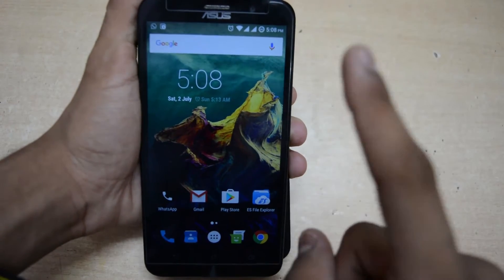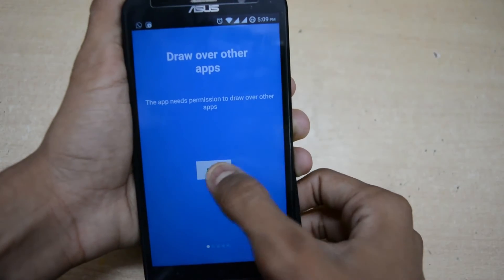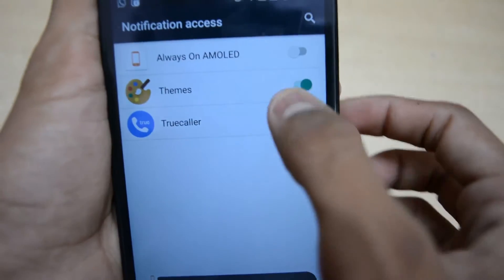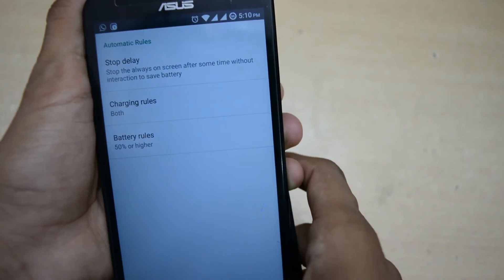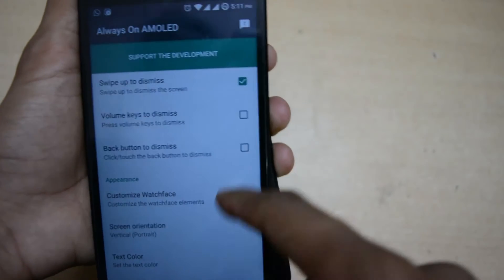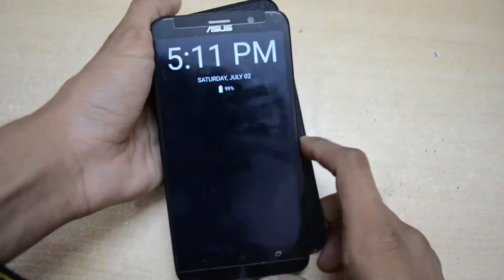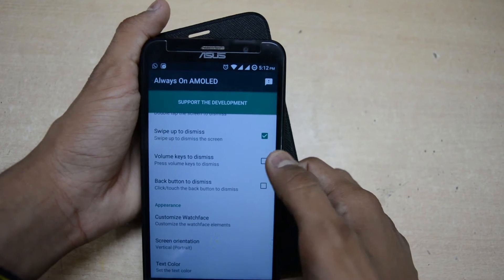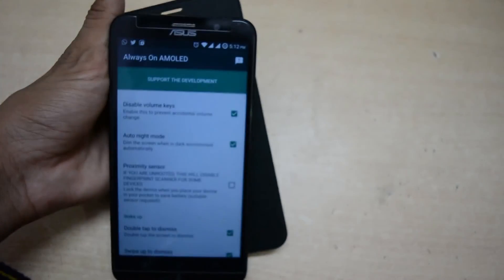How to Enable Always On Display Feature in any Android phone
In this video I have shown you how to enable always on display feature in any android smartphone. No root needed, no need to purchase expensive S7 or LG G5 to use this feature. Just watch this video and enjoy this.